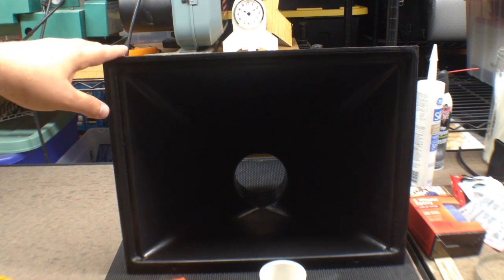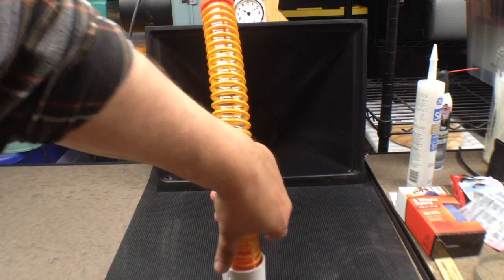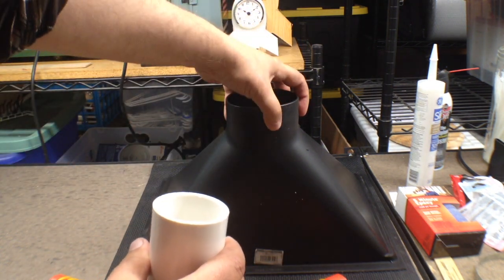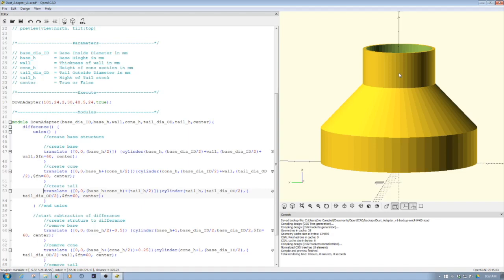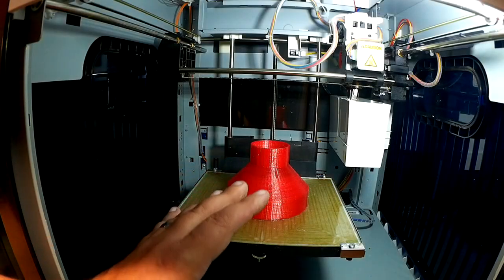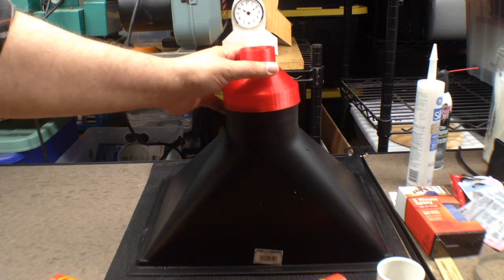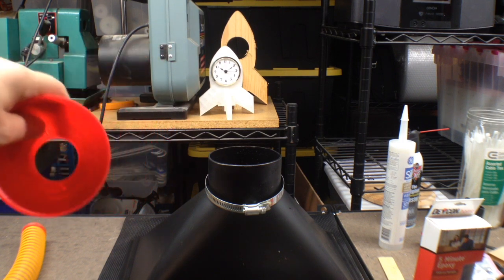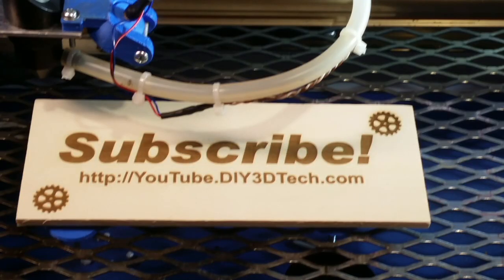XYZ Printing DaVinci 3D Printers - TPU Printed OD to ID Adapter in Open SCAD!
for more information on this and many other projects!  As in this episode we will be 3D Printing a down adapter for a desktop dust hood we purchased on eBay where we convert an OD (Outside diameter) to ID (Inside Diameter) for conversion to our 1.5 inch dust collection system.  We will print this on the XYZ Ware Da Vinci 1.0a which we reflashed with Repetier Host 0.92 a few episodes back!